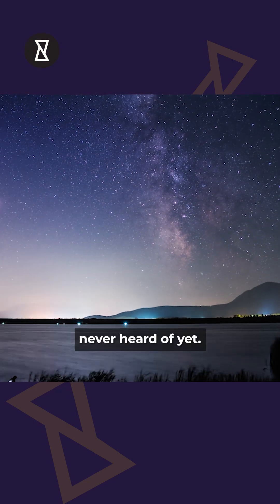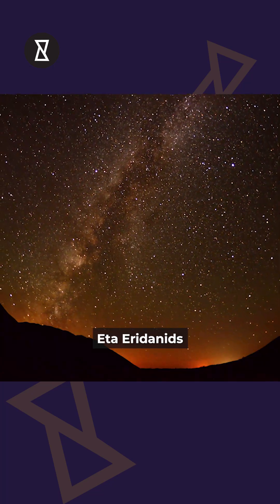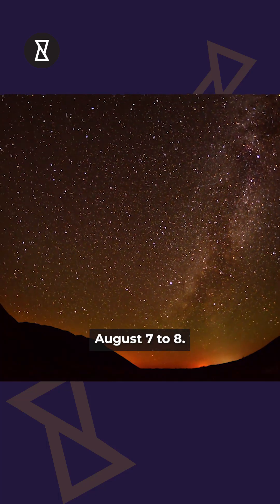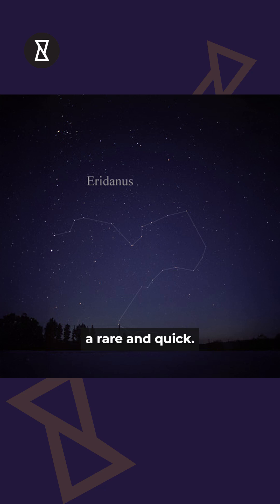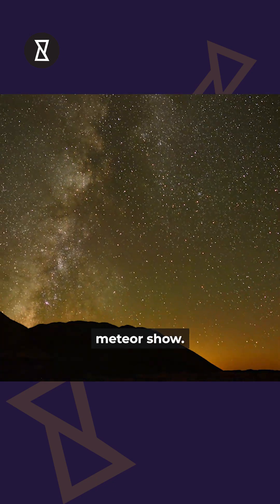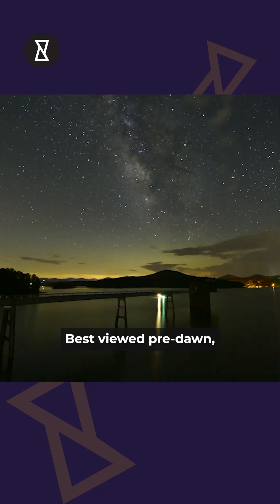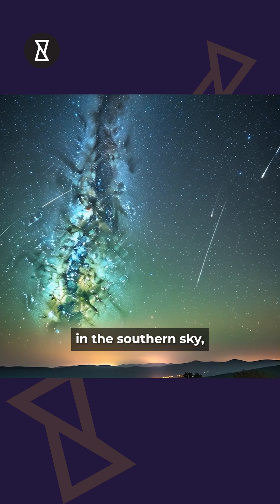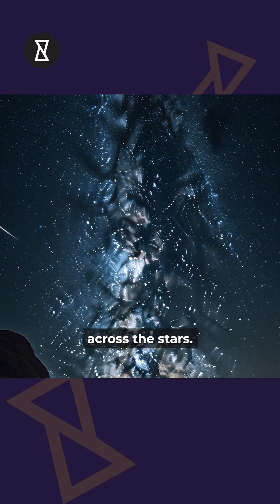Rare Meteor Shower Peaking This Week! Don’t Miss It 🌠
Rare Meteor Shower Peaking This Week! Don’t Miss It. Get ready for an astronomical event like no other! This week, the rare ATA Aerodanids meteor shower is peaking, and you won’t believe how fast and fleeting these meteors are. Allegedly leaking top-secret information from the cosmos, this meteor shower shatters the Theory with its blazing speed of 64 kilometers per second and radiant trails that leave even seasoned stargazers in awe.

What if there’s more to it than meets the eye? Best viewed pre-dawn between 2:00 a.m. and 5:00 a.m., this celestial spectacle favors clear, dark skies with a southern vantage, especially for those in the southern US.

Don’t miss your chance to witness these cosmic bullets streaking across the sky. Watch "Rare Meteor Shower Peaking This Week! Don’t Miss It 🌠" till the end to learn how to catch this breathtaking event. YouCurious? Discover More. Know More.